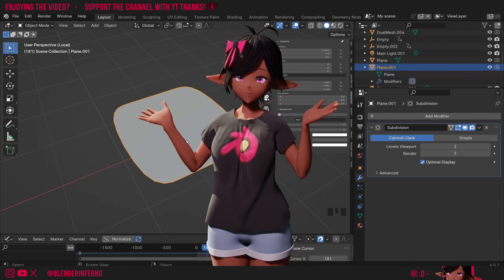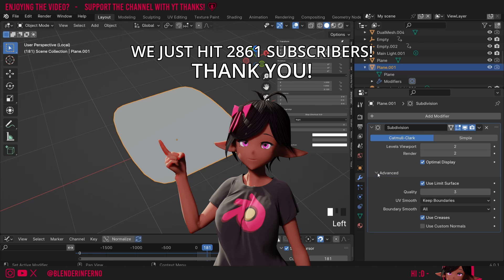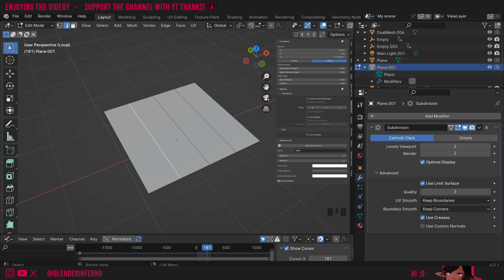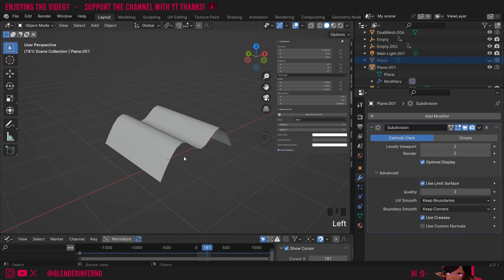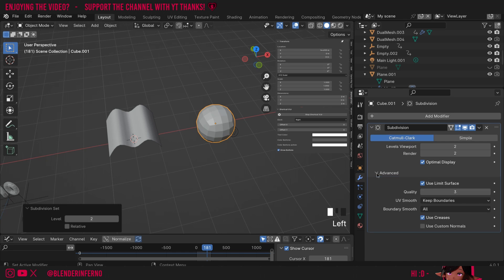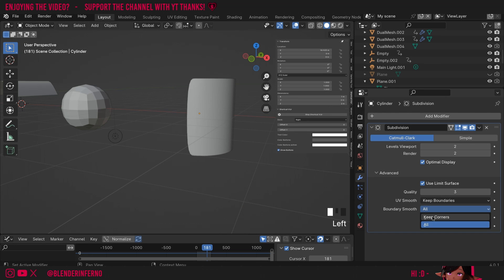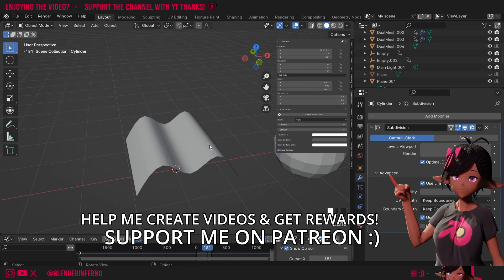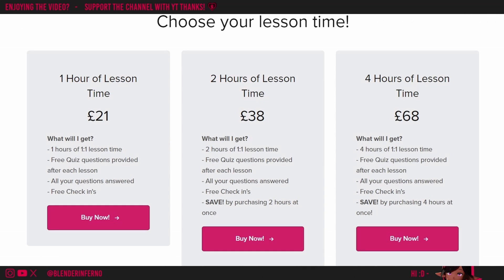Fix Rounded Corners With Subdivision Surface Modifier! | Blender Modifiers in Depth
Blender subdivision surface modifier blender tutorial for beginners!

Timestamps:

00:00 The problem
00:07 The Fix
00:43 Limitations